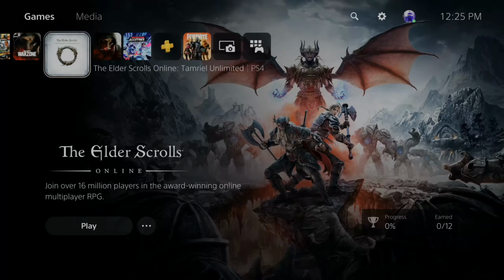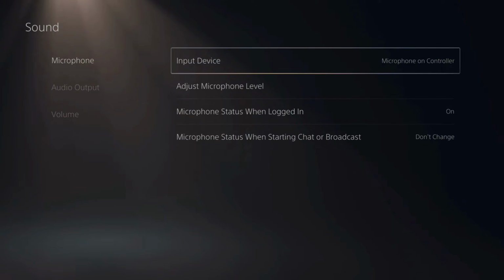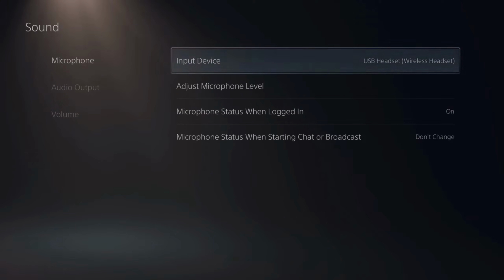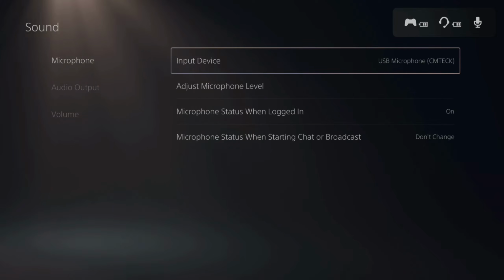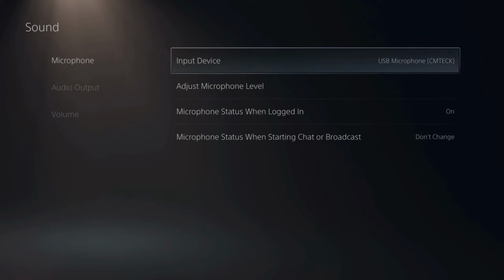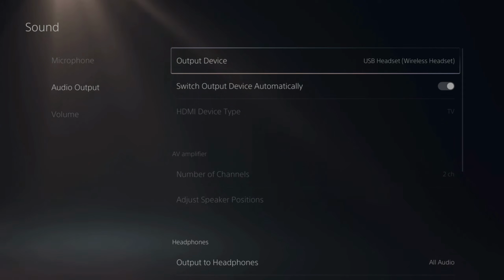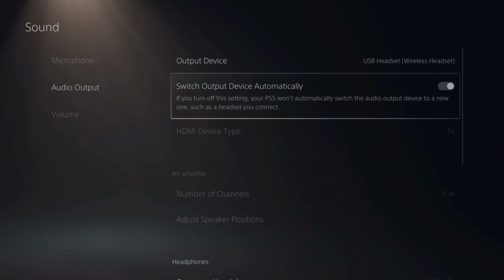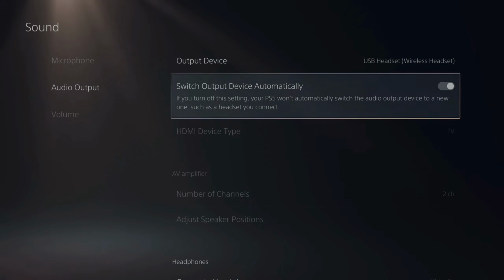How to USE USB MIC and HEADSET on PS5 at Same time (Livestream Setup)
Do you want to know how to USE a USB MIC and a HEADSET on the PS5 at the same time? This is great for a livestream setup where not all headsets have great mics. You can use your HEADSET and then connect a USB mic like a blueyeti to your PS5. This will allow you to have great mic quality in your livestream and then hear the game well and not through a TV. With the blue yeti, connect your headset with an auxiliary cable directly to the mic for headset audio.